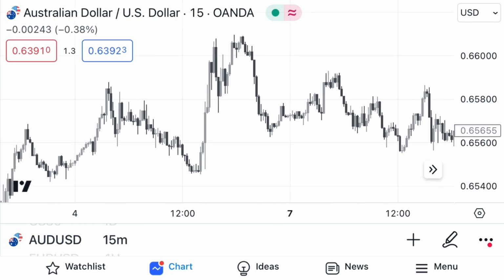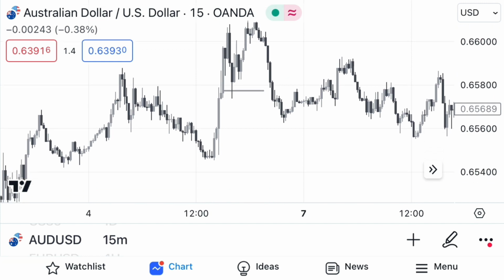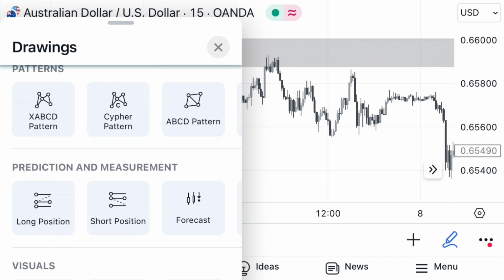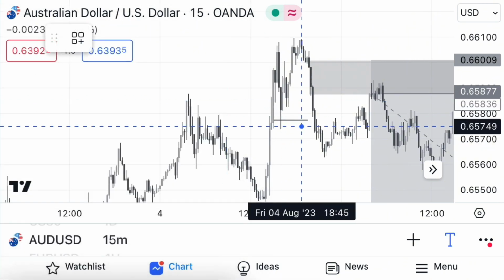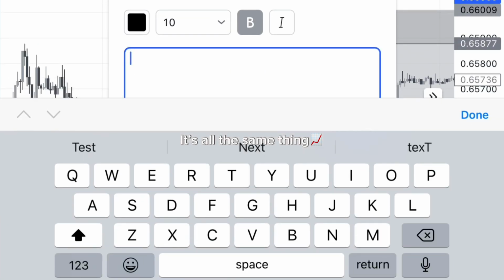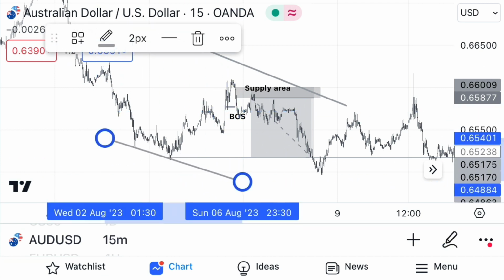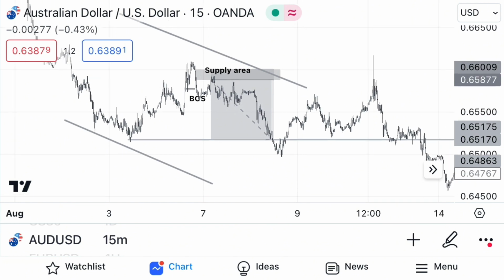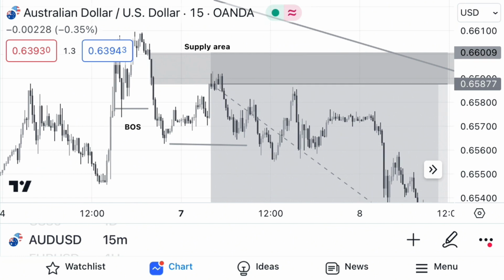Backtesting ICT CONCEPTS-Day1️⃣ [introduction]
DAY 1 of ICT concepts✅